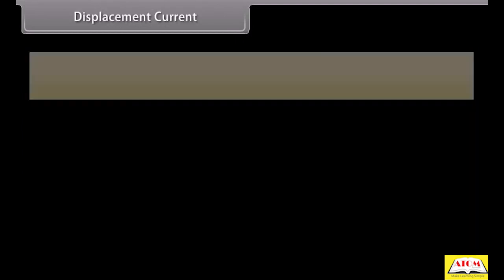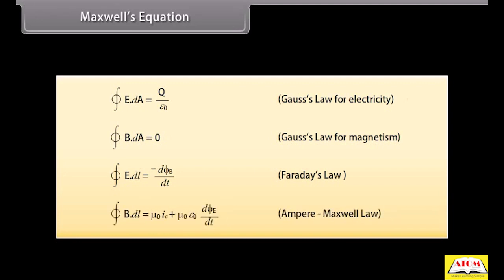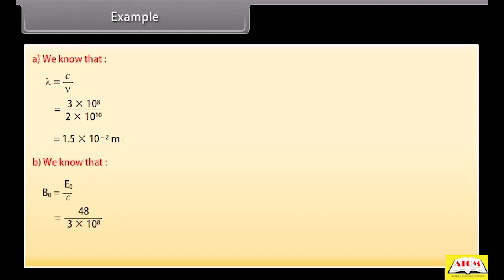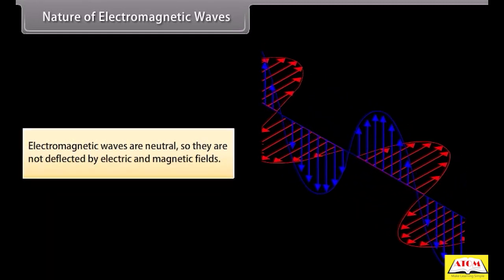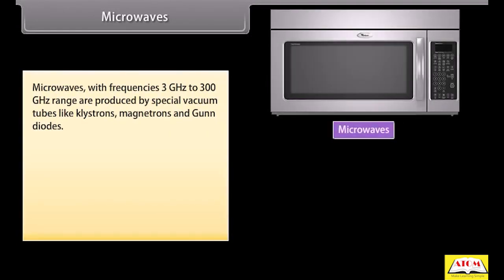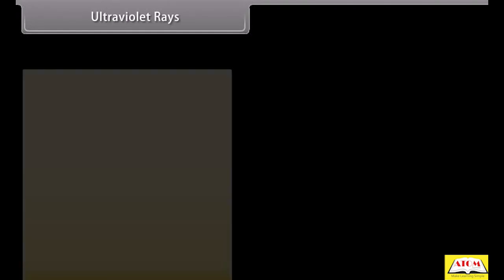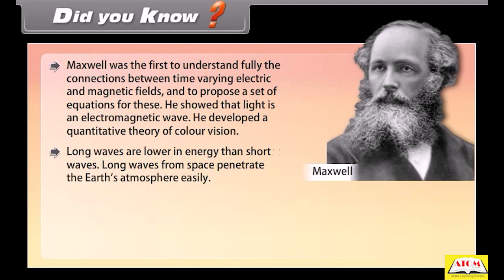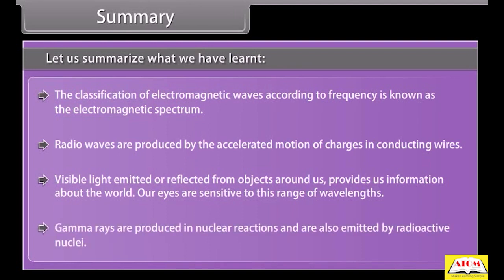12 CBSE PHYSICS Electromagnetic Waves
In this comprehensive one-shot video, we delve into "Electromagnetic Waves" specifically focusing on all crucial topics from Class 12 Physics Chapter 8. Whether you are a CBSE student or preparing for JEE, this tutorial has got you covered.
In this video we breaks down the concepts, Electric Charges and Fields, Electrostatic Potential and Capacitance, Current Electricity, Moving Charges and Magnetism, Magnetism and Matter, Electromagnetic Induction, Alternating Current, Ray Optics and Optical Instruments etc. ensuring you have a solid grasp on each topic.